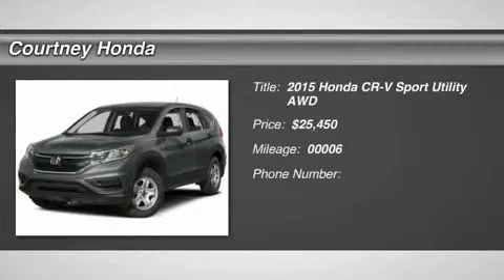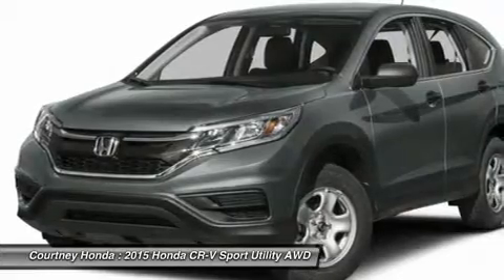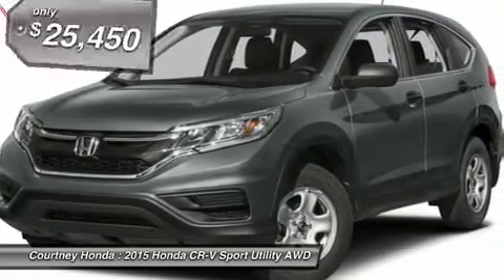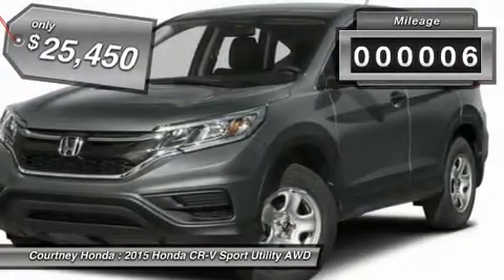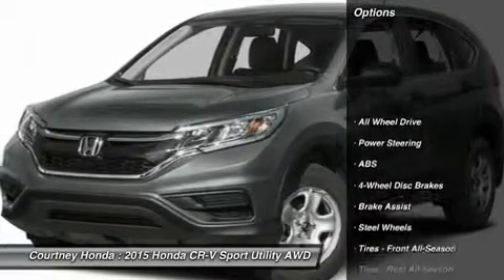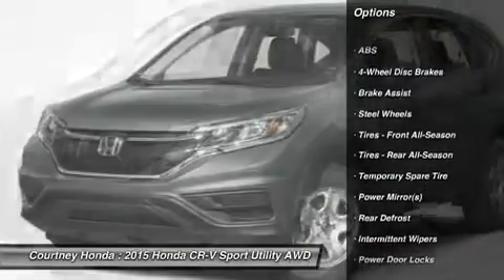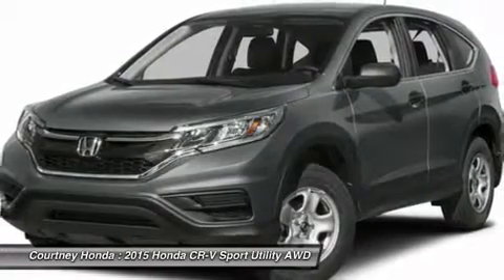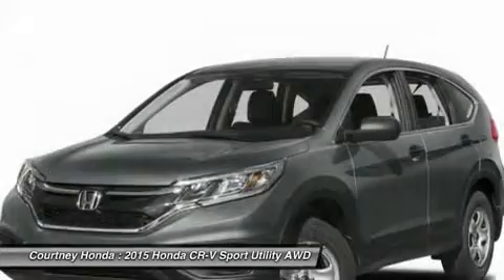2015 HONDA CR-V Milford, CT 21028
2015 HONDA CR-V Milford, CT
Stock# 21028

Courtney Honda
767 Bridgeport Ave

Don't miss this 2015 Honda CR-V. It's equipped with Variable transmission and features a RA/GR exterior. With 6 miles, you'll want to take this car home. Make a great choice today.